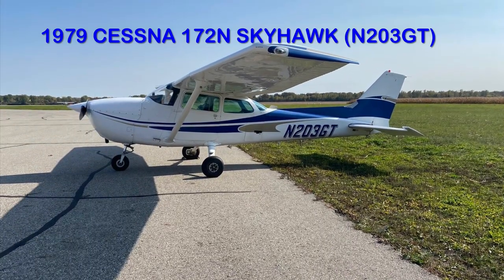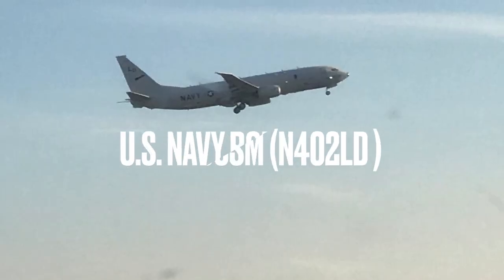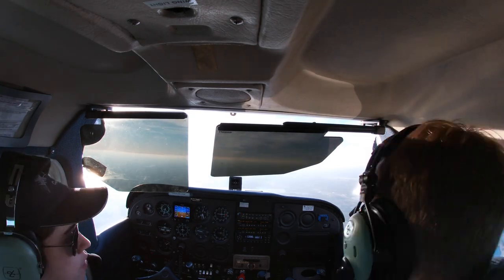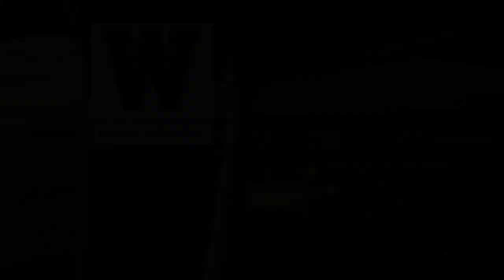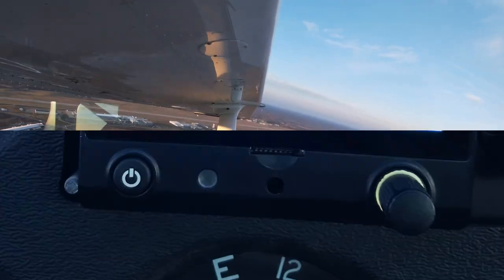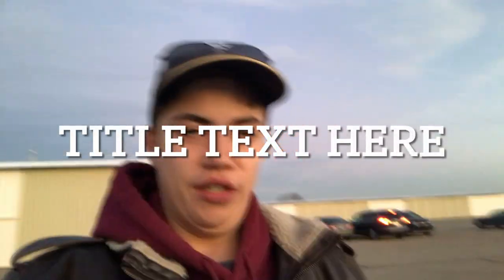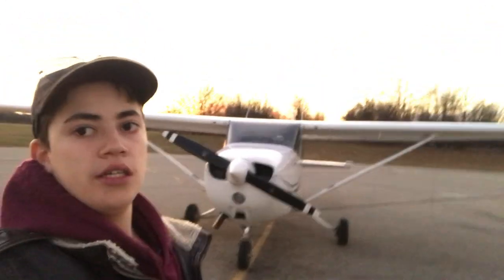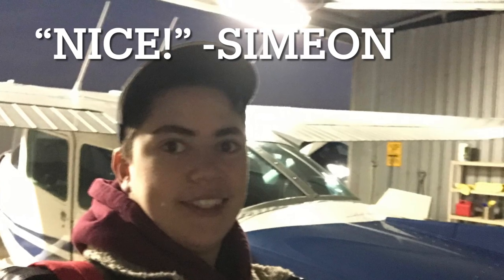Flying To Battle Creek & Seeing The WMU College of Aviation!!!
This Video is dedicated to my awesome former flight instructor Jacob! If you’re watching Jacob, I wish you the best of success at your new job and I miss flying with you!!!

In this video I take another flying lesson and head over to Battle Creek Kellogg Airport [BTL]. It was Awesome & we even got a special treat!!

0:00 Intro
0:20 My aircraft & Our flight path
0:50 Taxi for takeout at the Ann Arbor Airport(ARB)
1:00 Takeoff
1:22 Cruise altitude
1:37 Flying over the Jackson County Airport(JXN)
1:46 Touch & Go at Battle Creek Airport (BTL)
1:54 Overview of the WMU College of Aviation Campus at BTL
2:30 Leaving Battle Creek (BTL)
2:44 Landing in Ann Arbor (ARB)
3:20 Putting the plane away
4:07 Closing remarks and outro